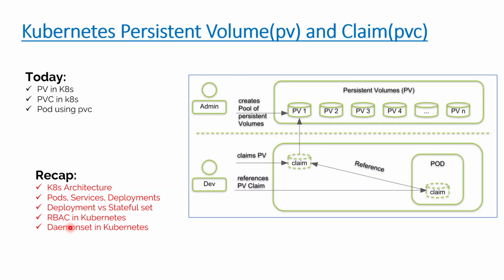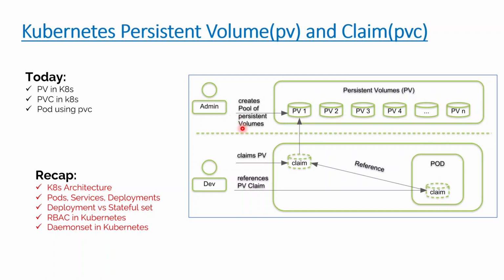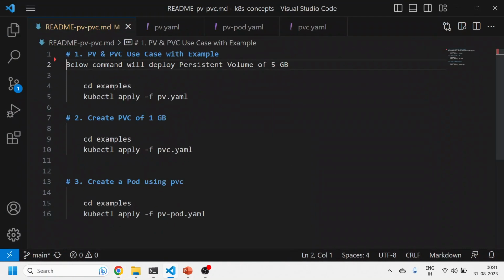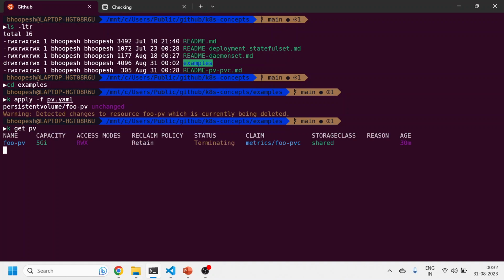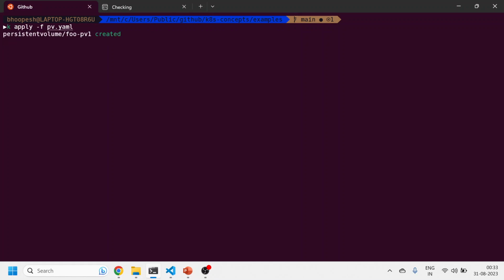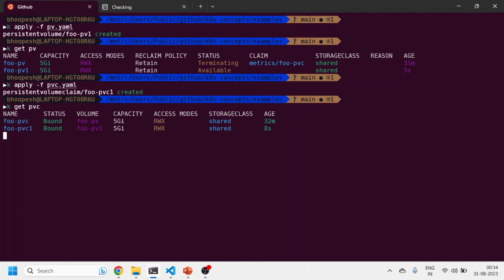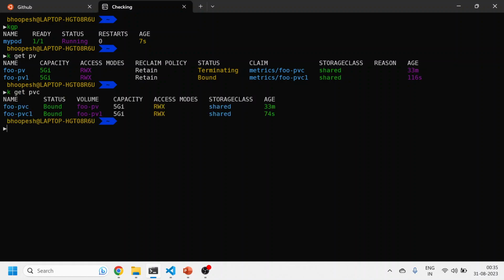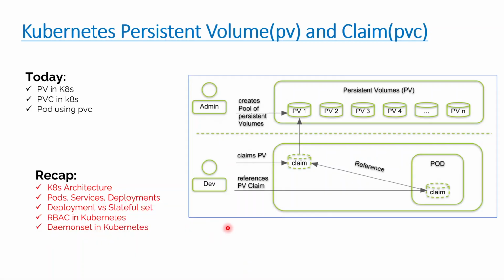Kubernetes Persistent Volume, Persistent Volume Claim | Storage Class | Pod using pvc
Video Highlights:
Kubernetes Persistent Volume
Kubernetes Persistent Volume Claim
Storage Class
pod using Persistent Volume claim
Understanding Persistent Volume  (PV) and Persistent Volume  Claim (PVC)
Persistent Volumes on Kubernetes for begineers
Kubernetes Volumes
kubernetes storage class
persistent volume kubernetes example
Kubernetes Persistent Volumes and Claims Explained
Persistent Volumes in Kubernetes
Persistent Volumes
Persistent Volume Claims
Storage Classes explained in plain English
What is a persistent volume in Kubernetes
Why do we need PVC in Kubernetes
Why do we need persistent volume in Kubernetes
What is PVC in Kubernetes
What is the difference between PVC and PV
What is persistent volume used for
pvc example kubernetes
pv example kubernetes
What is a PV in Kubernetes
Configure a Pod to Use a PersistentVolume for Storage
how to create pod using persistent volume
how to create pod using persistent volume claim